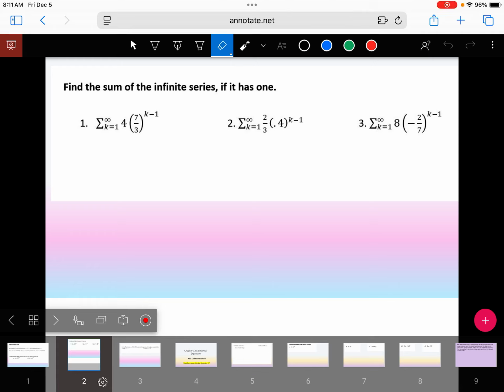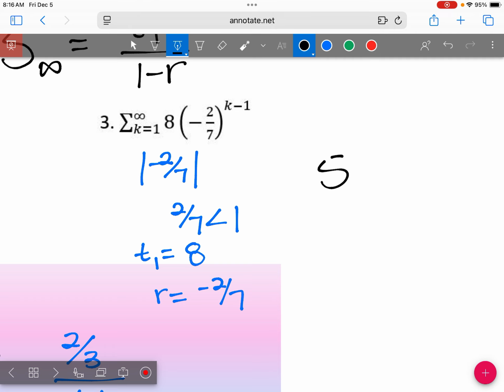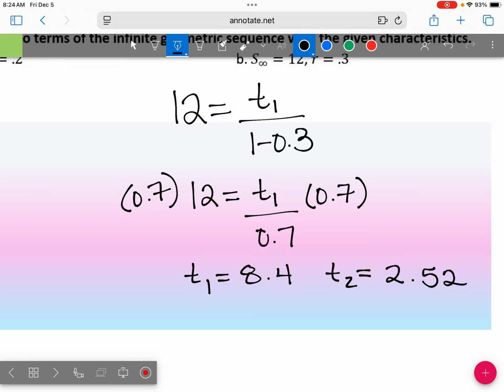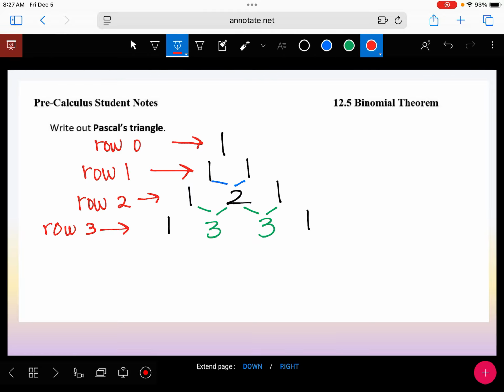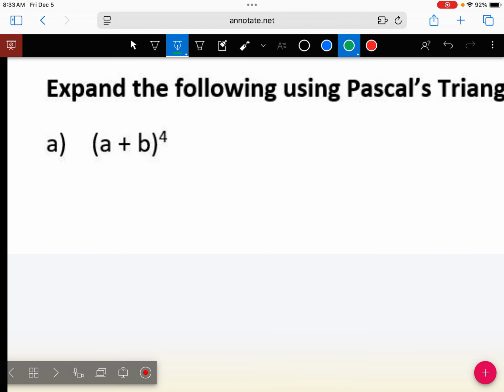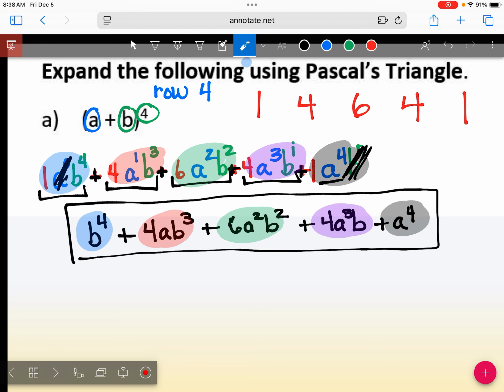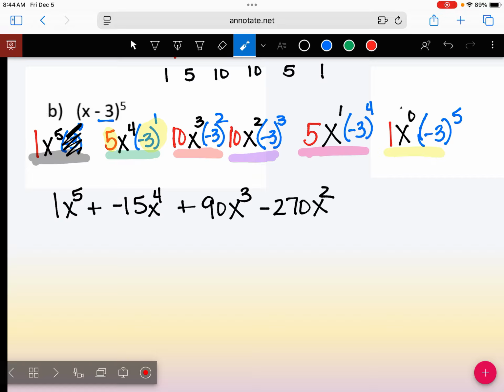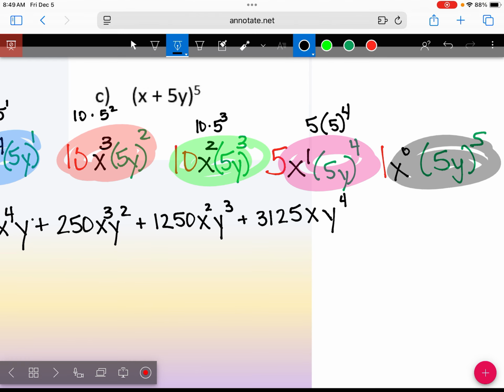Dec 5 Infinite Sum and Pascal’s Triangle